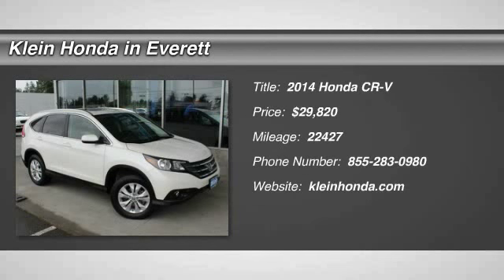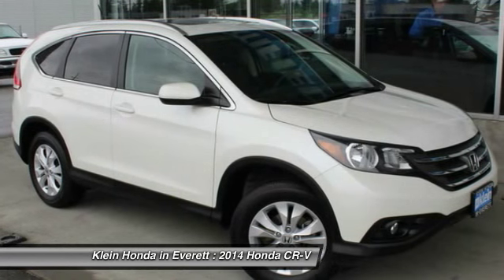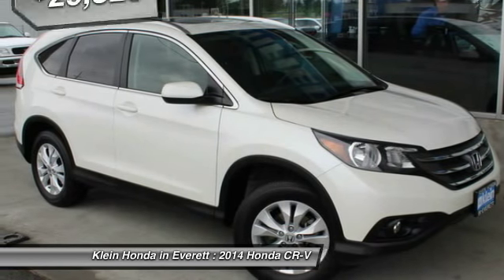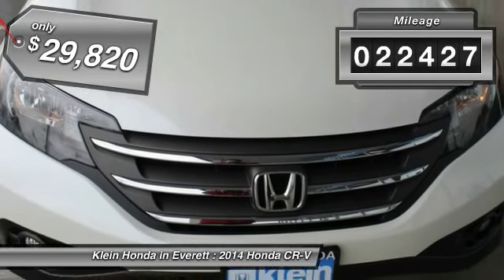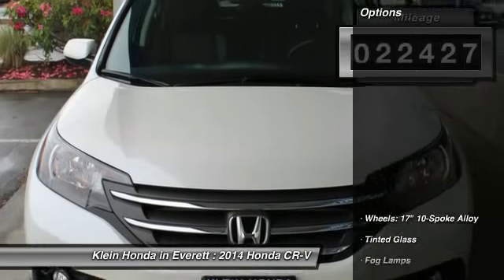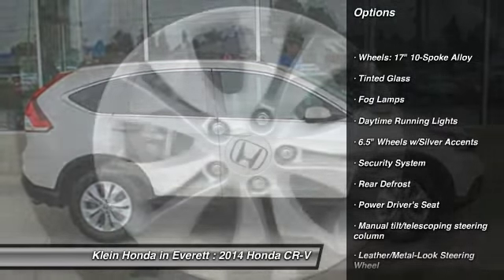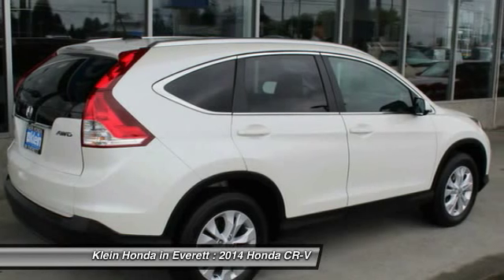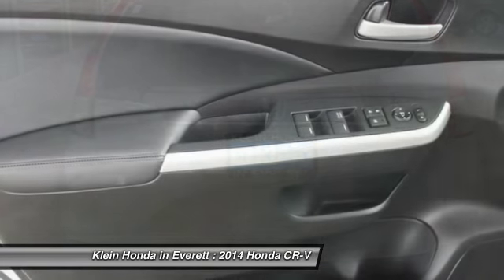2014 Honda CR-V Everett WA 13763PX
2014 Honda CR-V AWD EX-L

CR-V EX-L; Honda Certified; 4D Sport Utility; AWD; Diamond White Pearl; 1 OWNER!; *CLEAN CARFAX*; LOADED; and Premium Stereo. 17 10-Spoke Alloy Wheels; Electronic Stability Control; Four wheel independent suspension; Front dual zone A/C; Front fog lights; Heated door mirrors; Heated Front Bucket Seats; Leather-Trimmed Seats; Outside temperature display; Power moonroof; Roof rack: rails only; Security system; and Speed control. WARRANTY AND 3 DAY EXCHANGE INCLUDED! How comforting is it knowing you are always prepared with the all-around-performance of this great 2014 Honda CR-V? Honda Certified Pre-Owned means you not only get the reassurance of a 12mo/12;000 mile limited warranty; but also up to a 7yr/100k mile powertrain warranty; a 182-point inspection/reconditioning. Climb into this versatile CR-V for a smooth ride that is sure to impress. GREAT NEWS! This vehicle does qualify for the Klein Honda Promise! This exclusive program provides a limited warranty; enhanced multi point safety inspection; Carfax history report; and a 3 Day Vehicle Exchange Opportunity. Experience the Klein Honda Promise. Our commitment is your complete ownership satisfaction. Our sales consultants are paid only on volume and customer satisfaction. We have a dedicated used car facility named Klein Honda Used Car Superstore; offering you a large selection of affordable preowned vehicles. Just look for the Klein Honda Used Car sign and we look forward to meeting you.